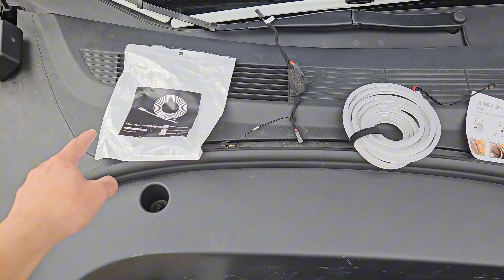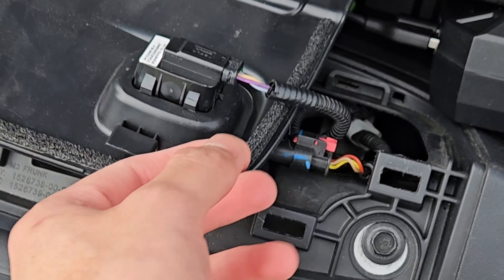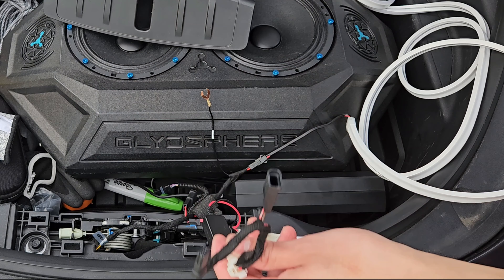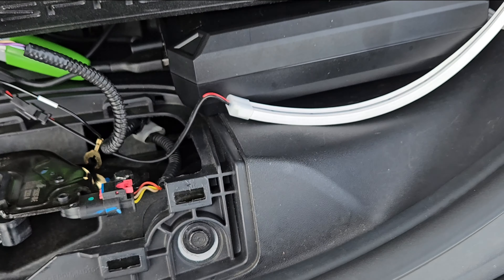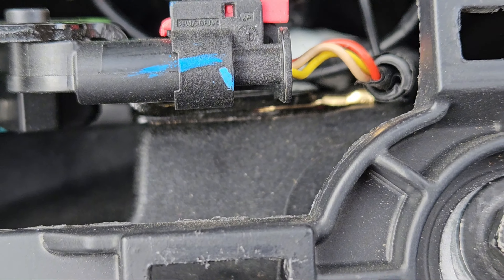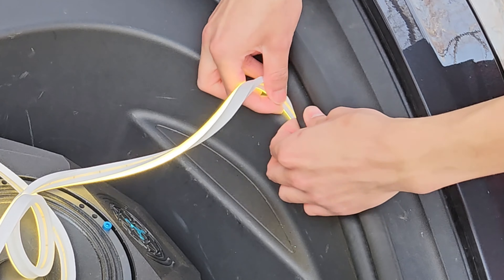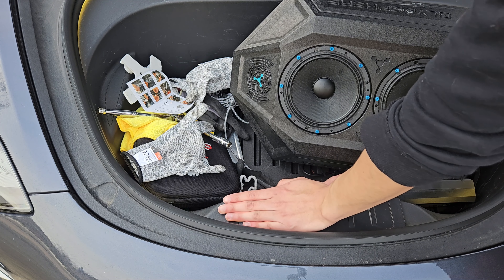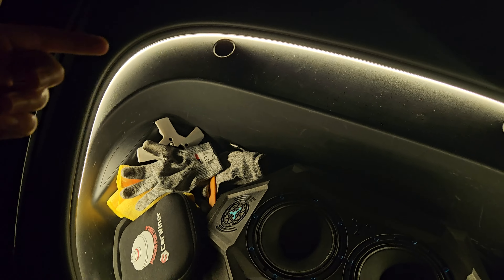automatic light in my FRONT trunk for Tesla Model 3 / Y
Nice to see ya here!

Use "TESLAFPV" anywhere to save $$$ and upgrade your Tesla!

Song: CiDE & Vide - Late At Night (feat. Jordan Grace) [Arcade Release]

Watch: